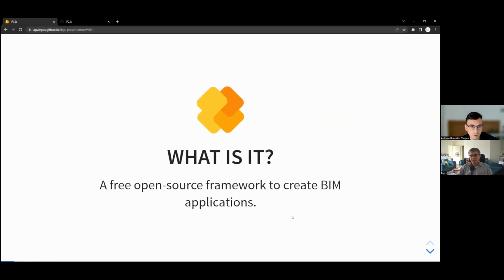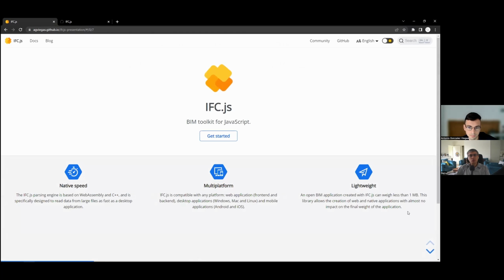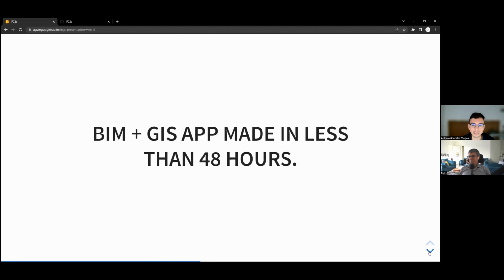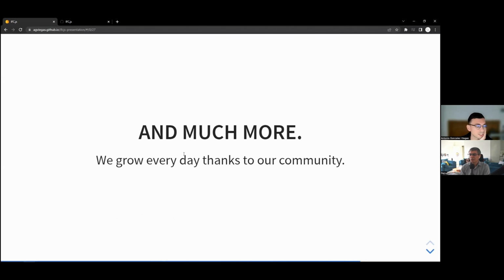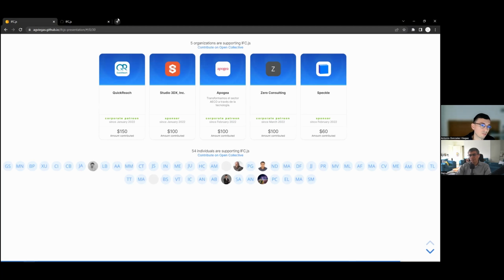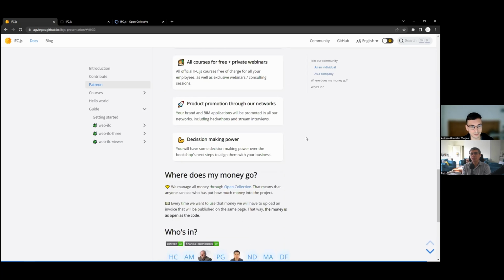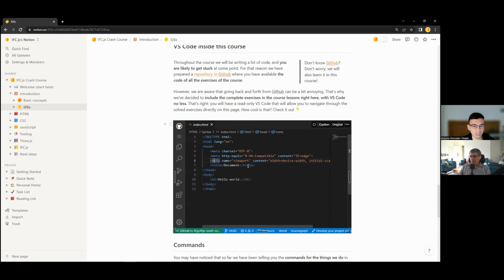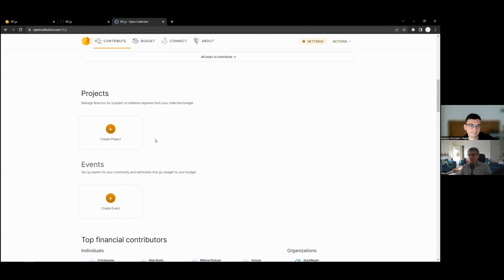🎙️The Past, the Present and the Future of IFC.js with Antonio González Viegas